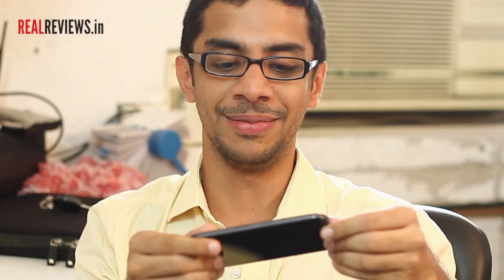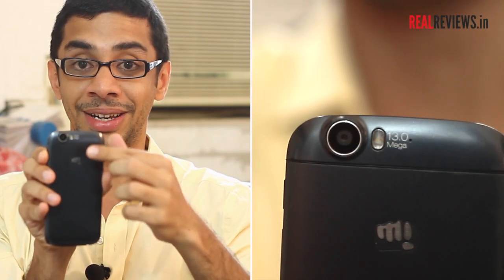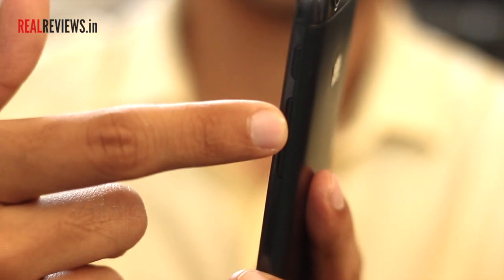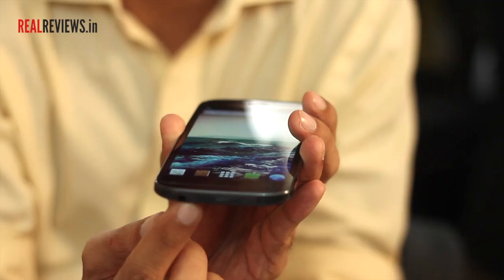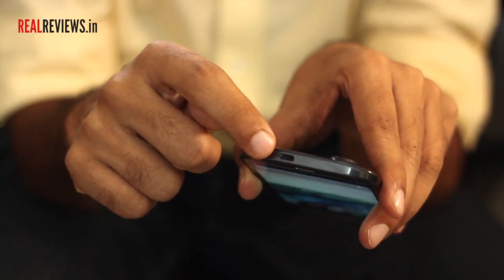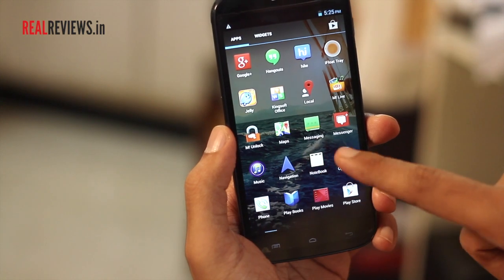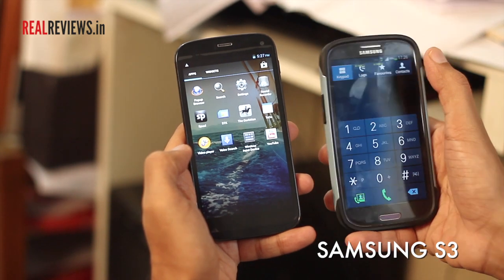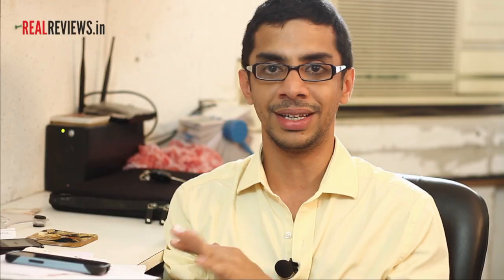Micromax Canvas Turbo A250: 'Faster, Cheaper than my Samsung Galaxy S III'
The Micromax Canvas Turbo A250's claim to fame -- other than the Hugh Jackman endorsement, that is -- is the company's foray into Full HD display. The phone's super-neat graphics alone put it in the league of pricier, more coveted handsets like the LG Nexus 4. It was also the first striking feature that caught the eye of our reviewer, Mumbai-based businessman Karun Mukhi. read the entire review